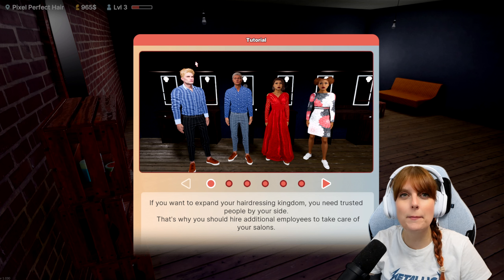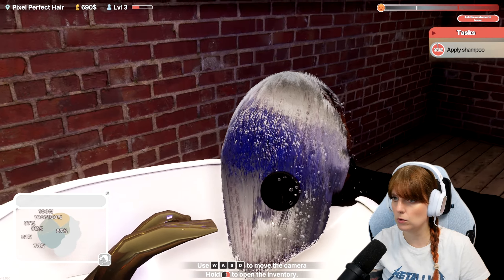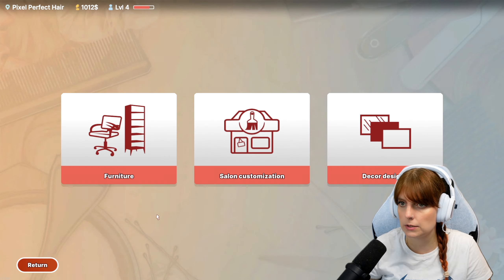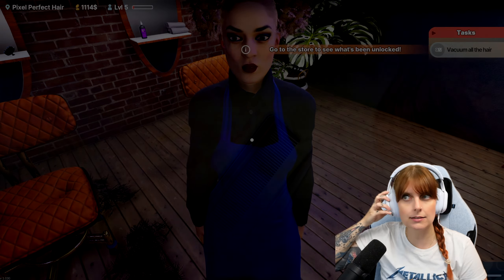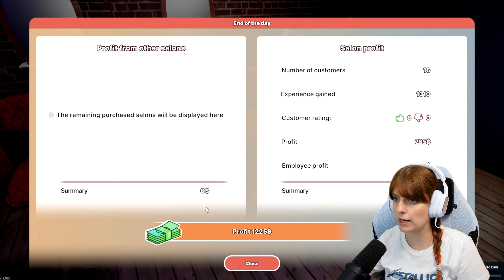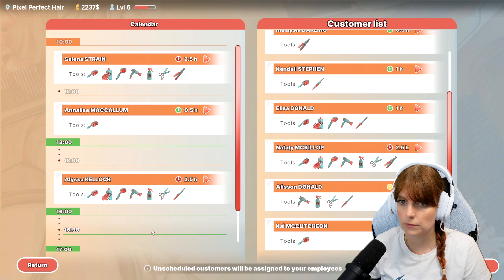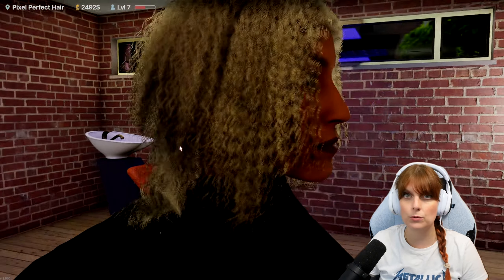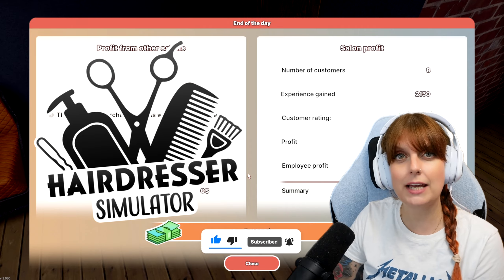Hairdresser Sim - Expanding the Business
Welcome to PEACEFUL PIXEL, a series where we can relax and chill and jump into some of the simulation games that I love playing in my downtime! Today we are playing HAIRDRESSER SIMULATOR so join me as I start my new career as a hairdresser. In today’s episode I'm expanding the business and buying a new salon!

If you have a favourite simulation or a game you like to play when you’re chilling out, relaxing, all cool…please let me know down in the comments as id love to know what else you guys enjoy and what to check out for this series!